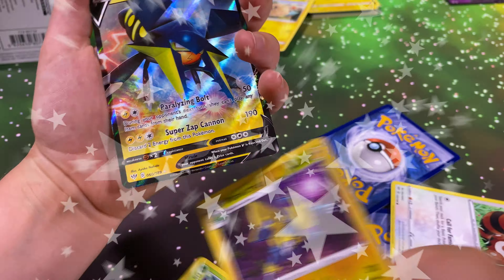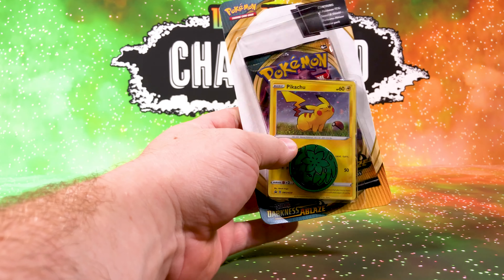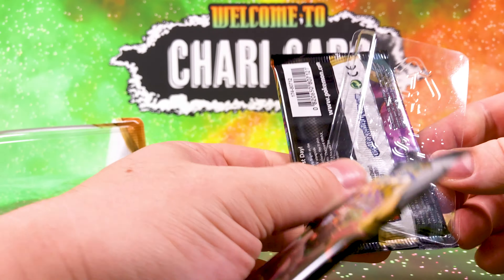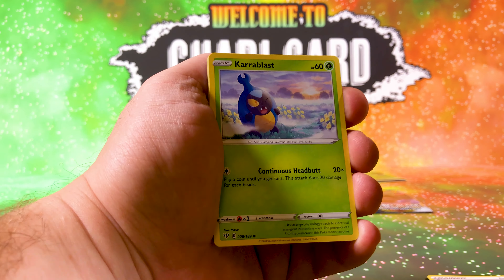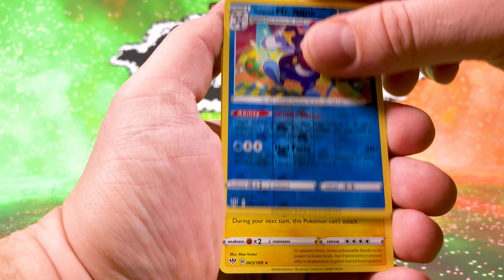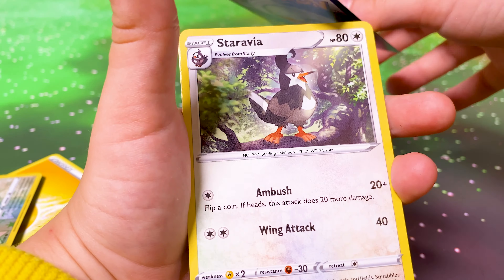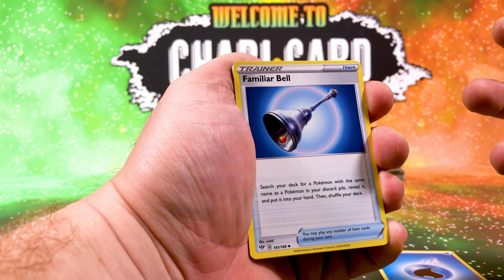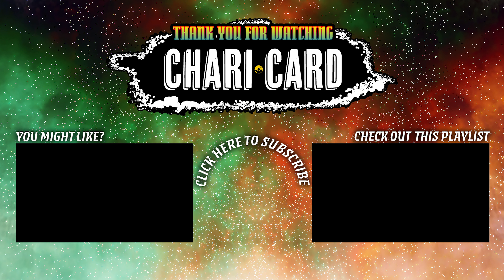Pokemon Darkness Ablaze checklane booster pack opening - Are they worth it?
Let's get straight into the opening some Darkness ablaze booster packs, with all Checklanes blister packs available in the range. We really try to pull some amazing cards but find the odds are really against us when it comes to these products. Bring on a Booster box!

Why do we keep spending more money on the Pokemon Darkness Ablaze checklane booster packs? We try our hardest to open at least one set of everything but this time it has proven very difficult with some surprising results.

We try to answer all the comments and criticism to make your viewing experience  better.

***What is Charicard?
Chari•card is a new channel based in the UK showcasing new and exciting products from Pokemon. Join myself and my little buddy to see what we discover in the new range of Pokemon TCG. Including  darkness ablaze and  Champions path around the corner, we will be sure to bring all the new products here on Chari card.